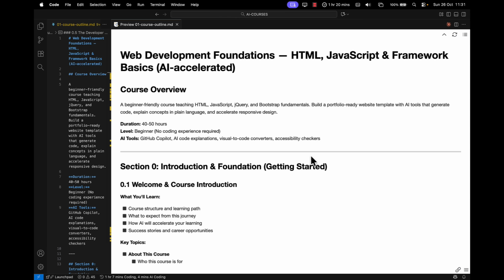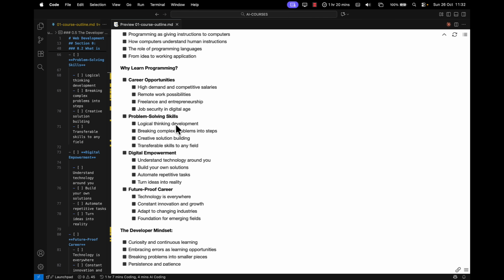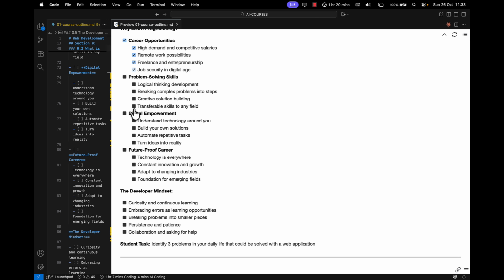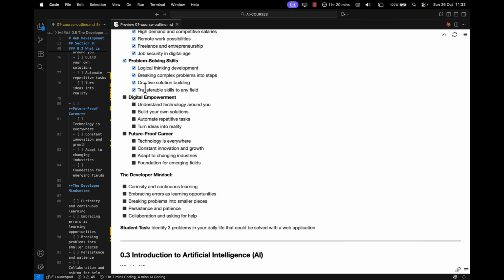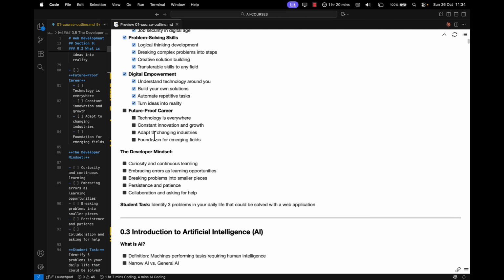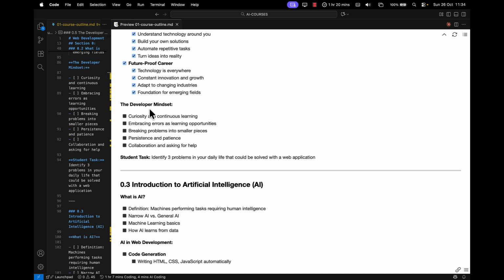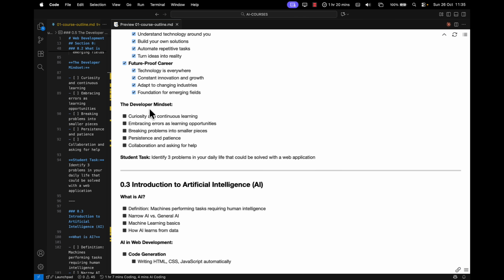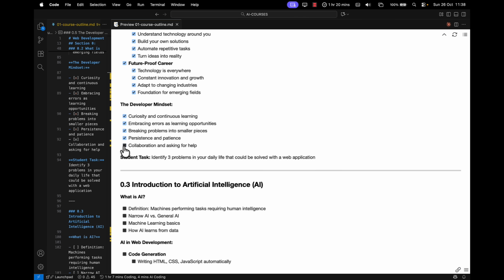Part 2: Complete Web Development Course Outline | HTML, CSS, Bootstrap & JavaScript with AI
Comprehensive overview of what you'll learn in this AI-powered web development course. From HTML basics to advanced JavaScript, discover the complete learning path.

Topics Covered:
- HTML Section: Structure, content, media, forms
- CSS Section: Styling, layouts, responsive design
- Bootstrap Section: Framework components, grid system
- JavaScript Section: Programming fundamentals, DOM manipulation
- jQuery Section: Simplified JavaScript library
- Course project structure

Full roadmap from beginner to building real-world projects with AI assistance.